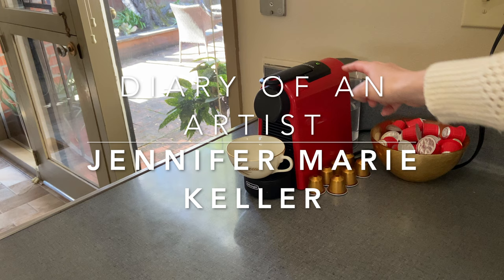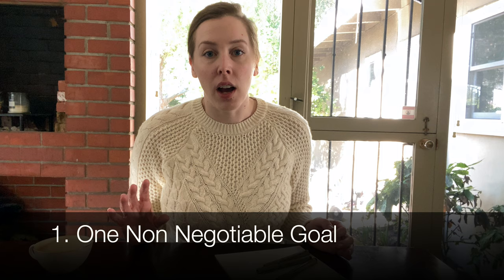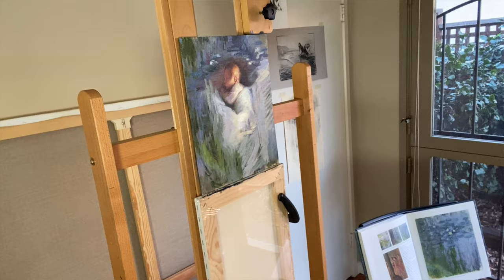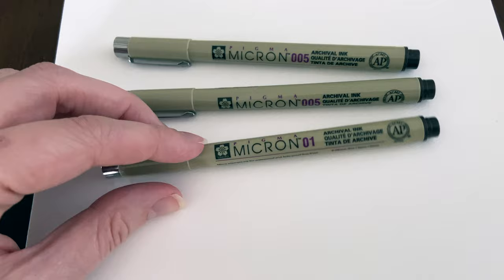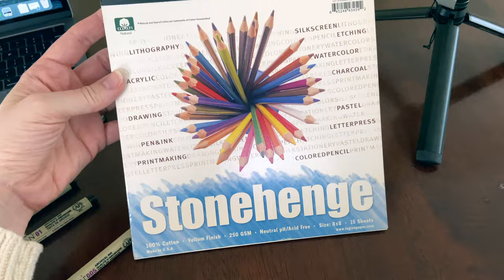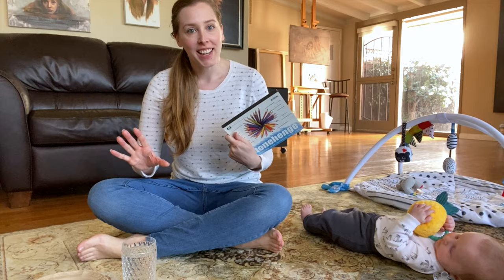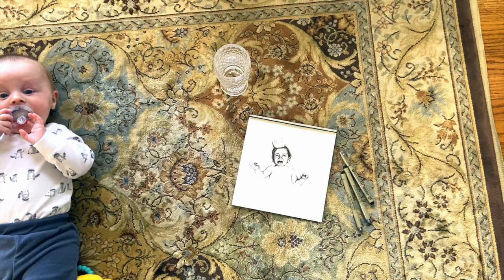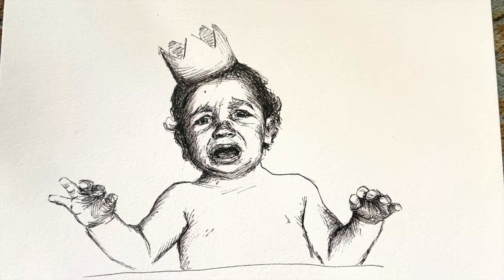How an Artist Works From Home with Baby (Art Vlog)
I have three rules that I follow that let me work from home with a baby. While sharing the three rules I also take you along my day as an artist as I make an ink drawing of a little prince. I share my tools that I use to make the drawing and also show a time lapse of the drawing being created.

Art Books I LOVE
PICTORIAL COMPOSITION AN INTRODUCTION
ANATOMY FOR THE ARTIST
THE PAINTER’S SECRET GEOMETRY
THE PRACTICE AND SCIENCE OF DRAWING
How To Draw: Drawing And Sketching Objects And Environments From Your Imagination
OIL PAINTING TECHNIQUES AND MATERIALS
THE PAINTER IN OIL
THE HUMAN FIGURE (Get the oldest publication you can find)

Jennifer Marie Keller is a participant in the Amazon Services LLC Associates Program, an affiliate advertising program designed to provide a means for sites to earn advertising fees by advertising and linking to Amazon.com.